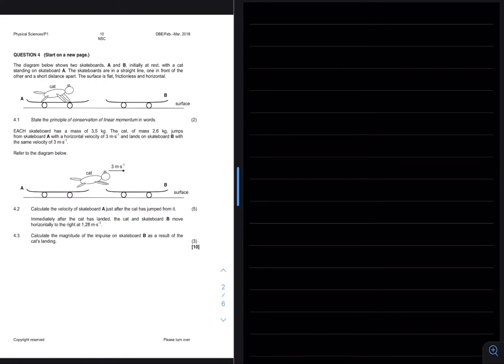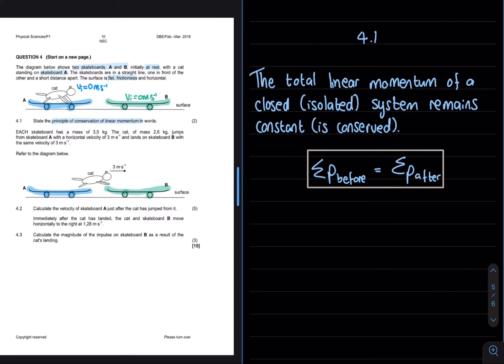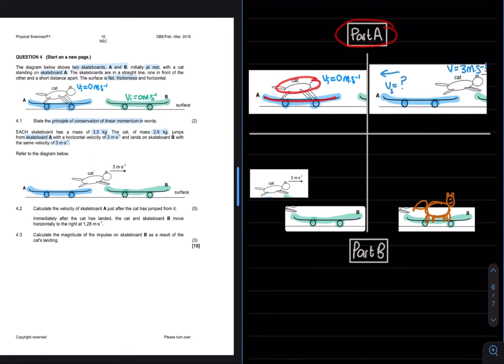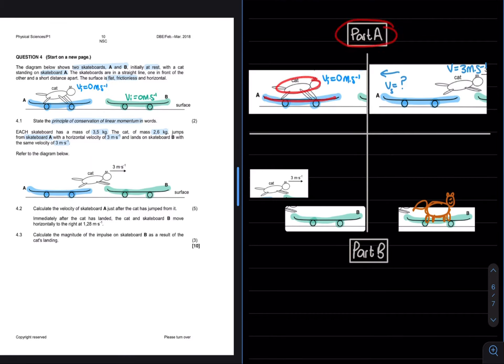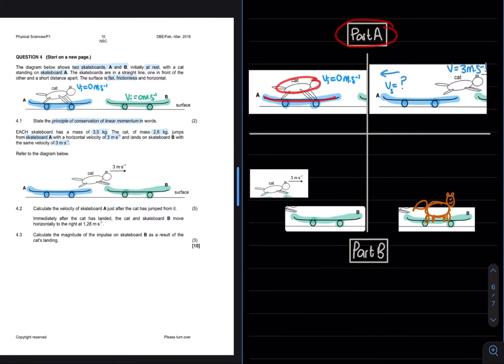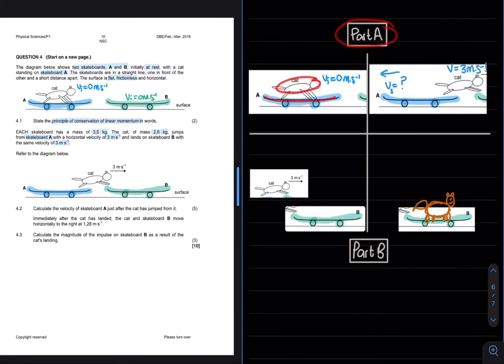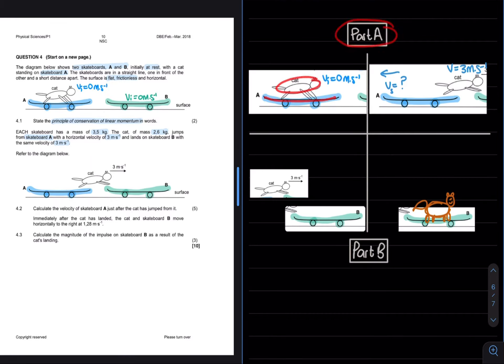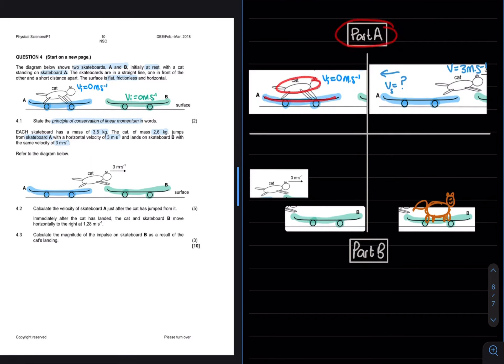Physics - Momentum and Impulse Exam Question 5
*Gr 12 DBE Feb 2018 Question 4*
Gr 12 DBE (CAPS) and IEB Momentum and Impulse covered in this examination question.

In this Momentum and Impulse Exam Question we solve a physics-explosion-collision problem when a cat jumps From a stationary skateboard to another by making use of the principle of conservation of momentum.

Chapters:
0:00 Introduction
0:18 Question 4.1
0:48 Further information
2:29 Question 4.2
3:32 Question 4.3

For best preparation download the exam question below and attempt it before watching the video.